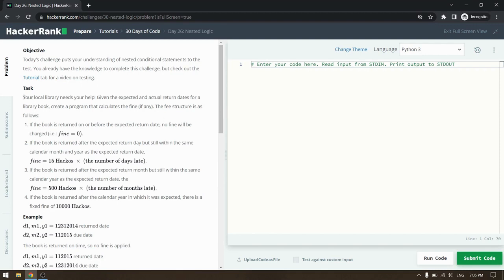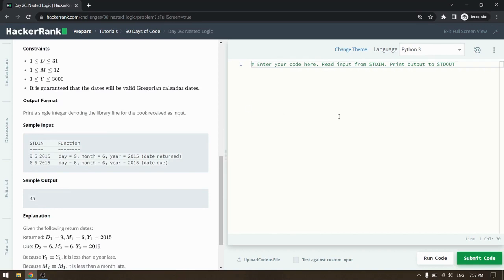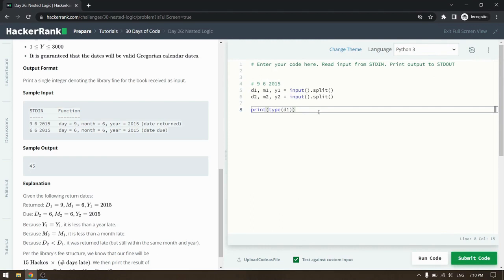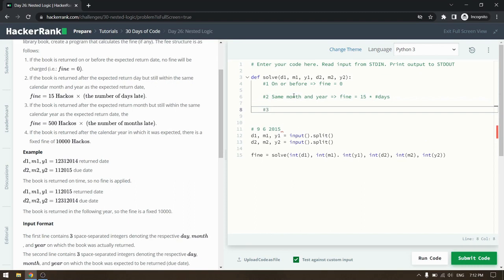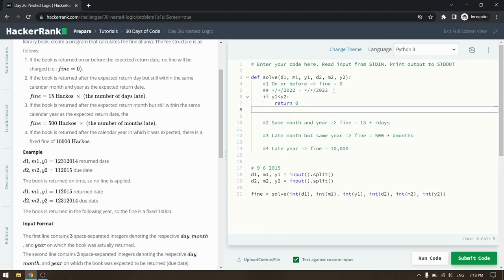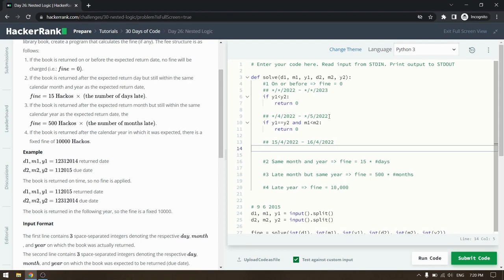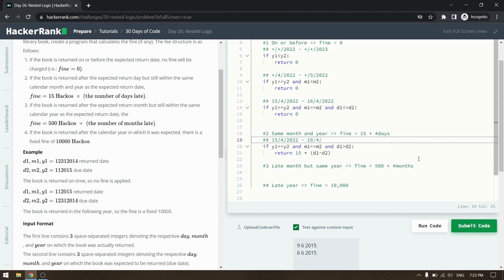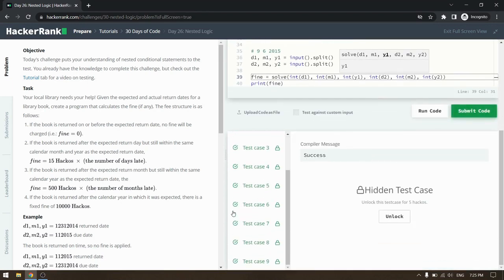HackerRank 30 Days of Code | Day 26: Nested Logic | Python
This is the twenty-sixth challenge of HackerRank's 30 Days of Code.
The name of the challenge is Day 26: Nested Logic.